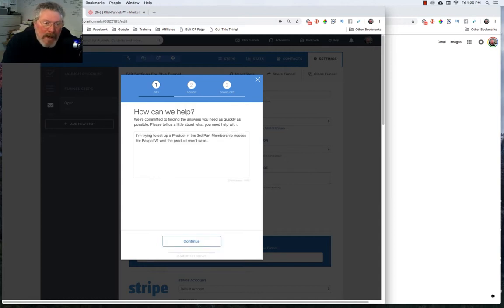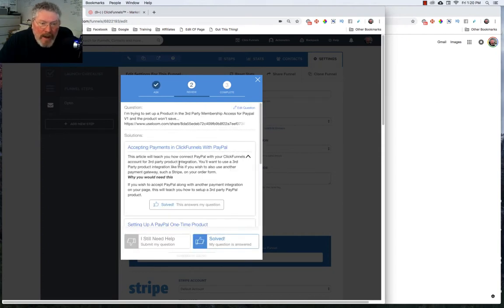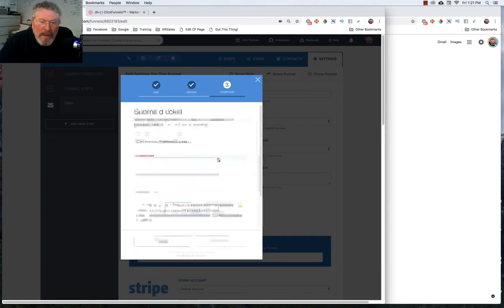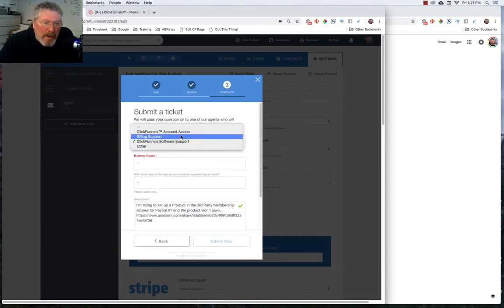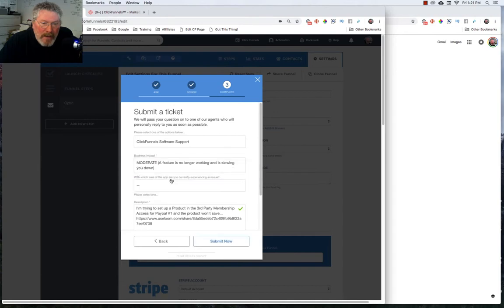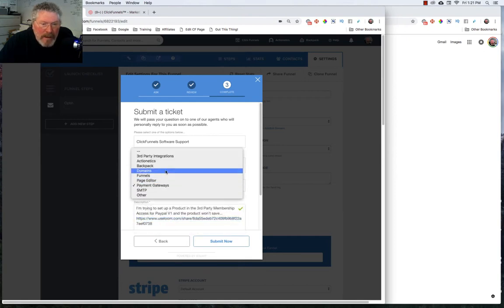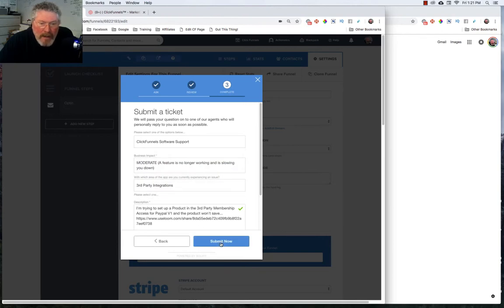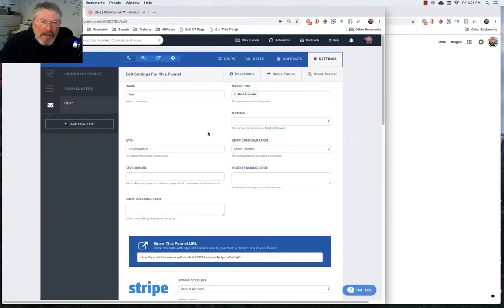ClickFunnels 1.0 - Working With ClickFunnels Support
How to work with ClickFunnels Support.

When working with ClickFunnels Support always shoot a video using something like UseLoom.com to show Support exactly what your issue is.

Include in the video and in your Support request your name, email address you use for your ClickFunnels account and the name of the the funnel and the specific page or product or integration that is causing issues.

Send this video to support and you will have the best chance of getting your issue resolved.

In this video tutorial, Dan Havey from CF Ninja Hacks shares his effective method of working with ClickFunnels support. He encounters an issue with setting up a third-party membership access and is unable to save the product. Here are the steps he takes to reach out for support:

Dan records a video demonstrating the problem he is facing with ClickFunnels support.
He attempts to use Loom.com for live recording but switches to a pre-recorded version due to technical difficulties with Camtasia.
Dan shows the video, which showcases the problem he encounters while setting up a product in the test funnel.
He mentions that he has tested this on various funnels and computers, experiencing the same issue each time.
Dan copies the video link and goes back to the funnel.
He clicks on "Get Help" at the bottom of the page and provides a detailed description of the problem.
Dan pastes the video link into the support request.
He selects "I still need help" and submits a ticket, specifying the type of problem (third-party integration) and the business impact (moderate).
After submitting, the ticket is sent to ClickFunnels support.
By following these steps, Dan demonstrates how to effectively communicate issues to ClickFunnels support.

Dan records a video demonstrating the issue he faces with ClickFunnels support.
He encounters difficulties with live recording and switches to a pre-recorded version.
The video showcases the problem of setting up a product in the test funnel.
The issue persists across various funnels and computers.
Dan copies the video link and returns to the funnel page.
He clicks on "Get Help" and provides a detailed description of the problem.
The video link is pasted into the support request.
Dan selects "I still need help" and submits a ticket, specifying the problem type and business impact.
The ticket is sent to ClickFunnels support for assistance.